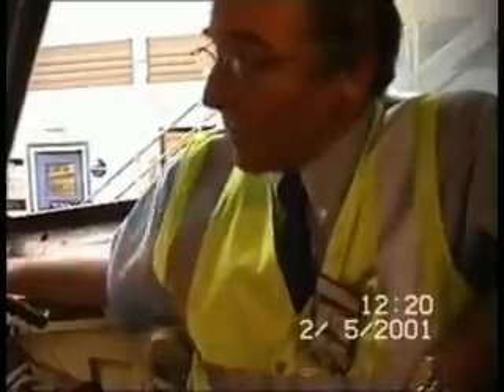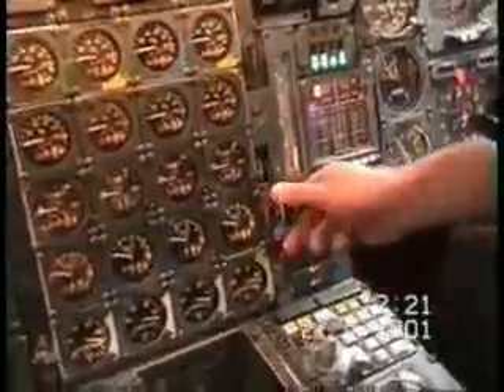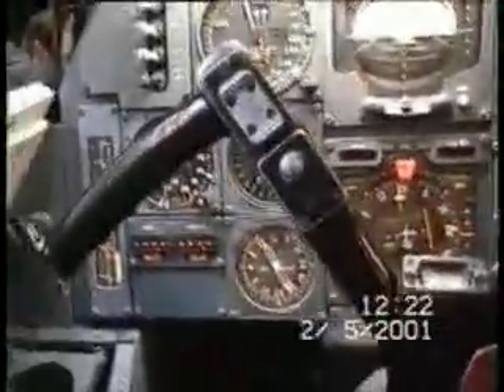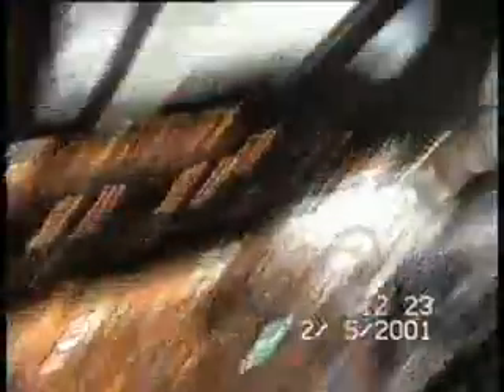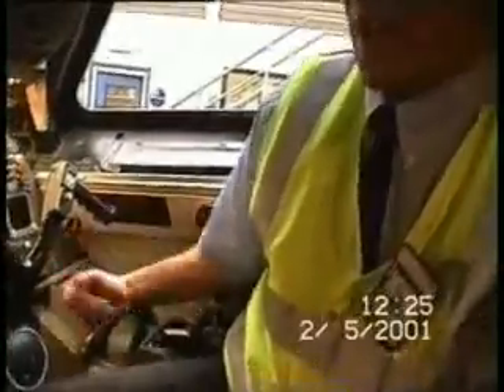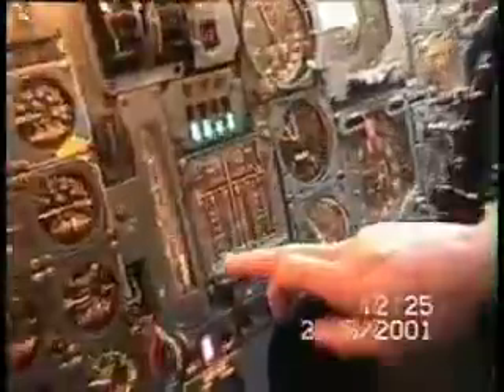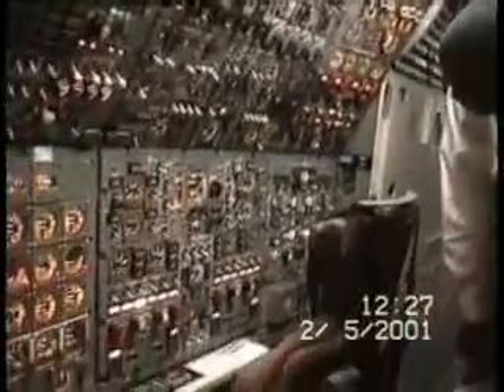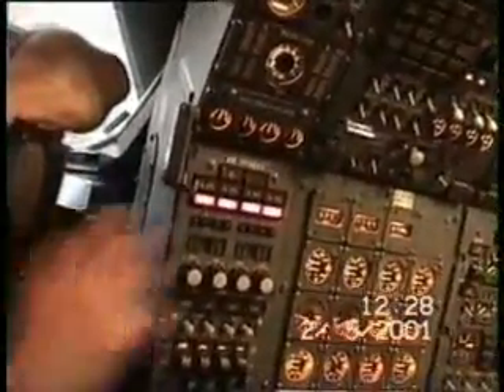What do all these buttons do? Concorde cockpit tour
Tour of Concorde G-BOAG at British Airways Engineering, London Heathrow Airport, England. Includes tours of the externals of the aircraft (fuel systems, landing gear, control surfaces, engines, nozzles) and internals (cockpit and systems, passenger cabin, emergency backups, black boxes). Also includes the taxiing of G-BOAG filmed from the cockpit. Video enhanced and supplied from jameshovercraft.co.uk/concorde.

CONTENTS
Includes instruments walkthrough, aircraft handling, autopilots, aircraft systems, emergency procedures - everything you can think of!